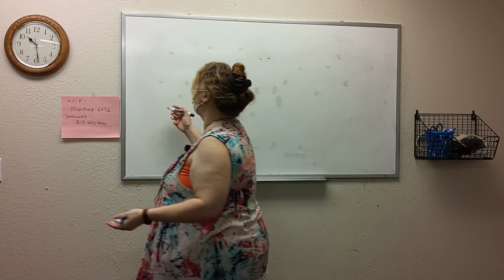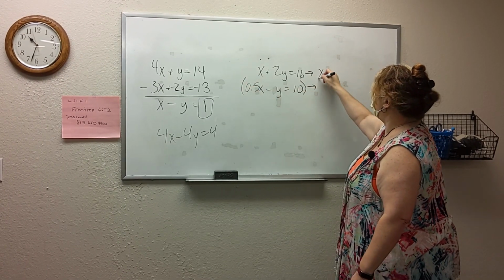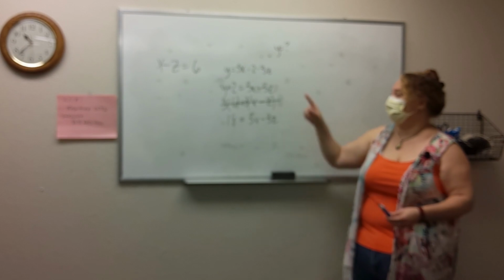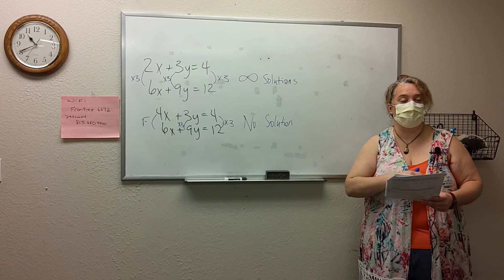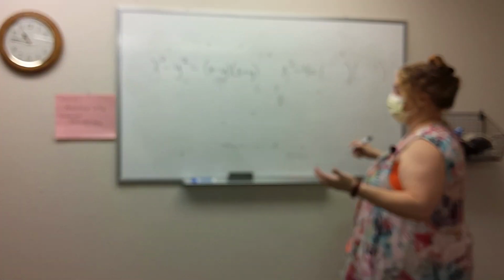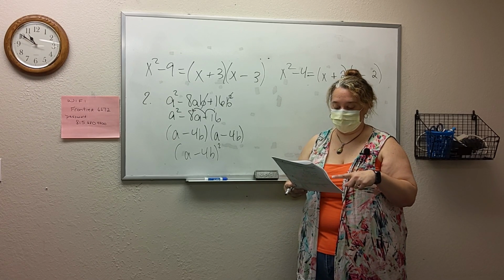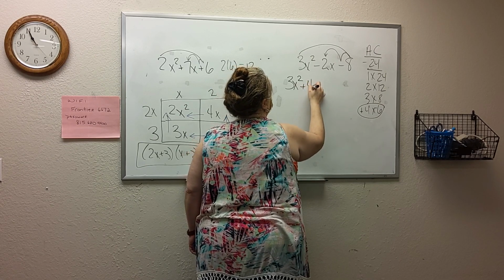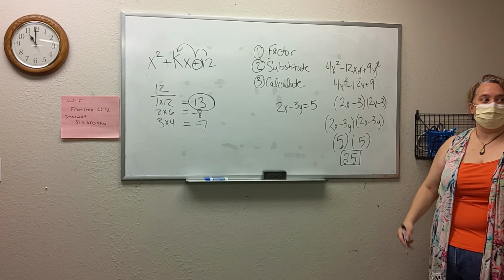SAT/ACT Prep Course - Algebra Part 2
Math Day 2 - Algebra part 2